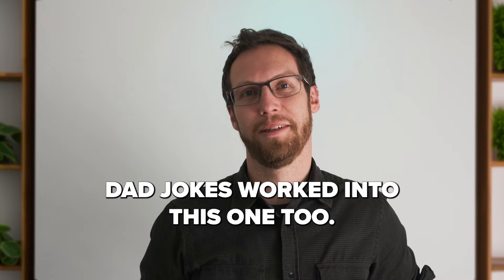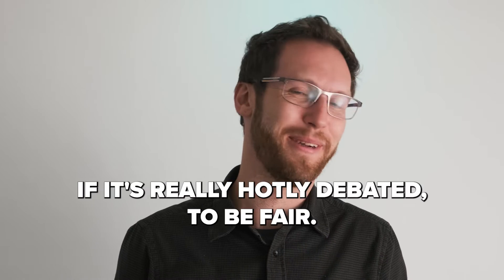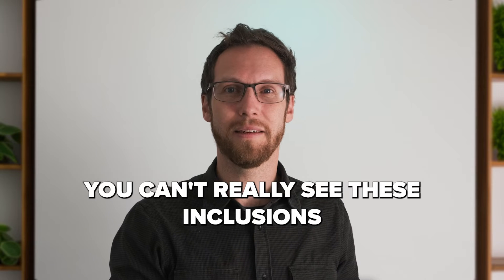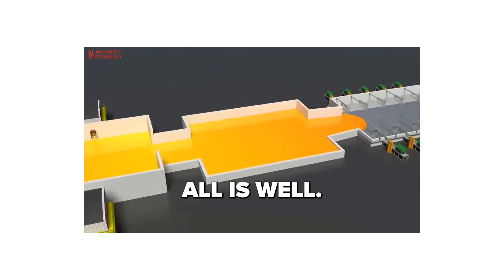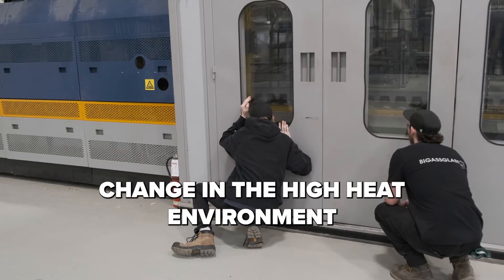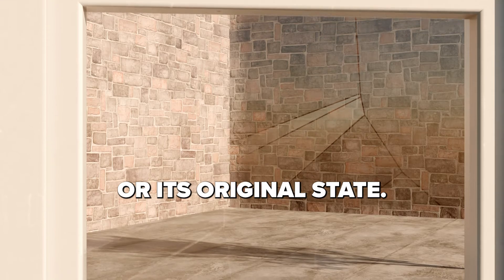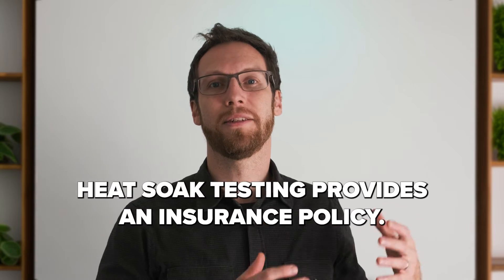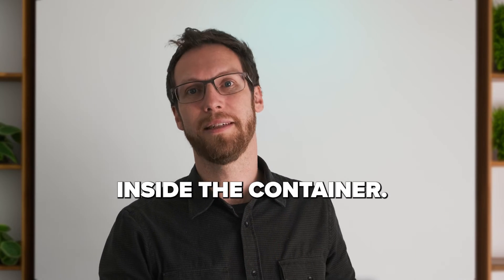Why Heat Soak Test glass? What are Nickle Sulfide Inclusions?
Reacting Nickel Sulfide (NiS) / spontaneous breakage can be an important safety measure and cost mitigator for both tempered and heat strengthened glass.

Why is reacting NiS important at architectural glass sizes?

At these sizes, the likelihood of NiS is higher based on the amount of glass used combined with the added risk of glass spontaneously breaking at retail storefronts or in a structural assembly. Failure in these circumstances carries the added cost of removal, fabrication, and reinstallation.

How do we limit the risk of spontaneous breakage due to NiS?

The act of heat treating glass alters the state (size) of these tiny particles, which are sometimes present in glass from the float process. Unfortunately, NiS longs to return to its original state, and in doing so can exert immense force within the strained glass, causing spontaneous breakage.

Heat Soak Testing is used to react these particles in the safety of a specialty oven, rather than out in the field, and is an effective way to further mitigate NiS risks.